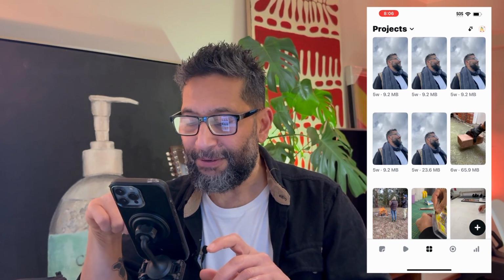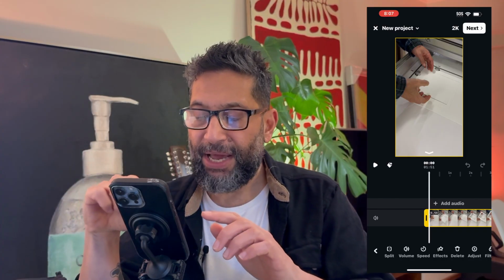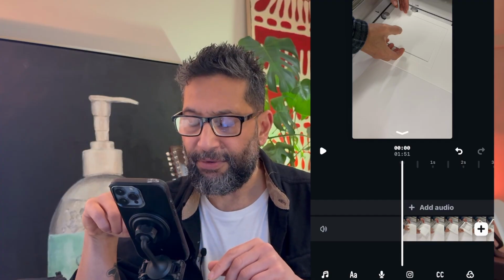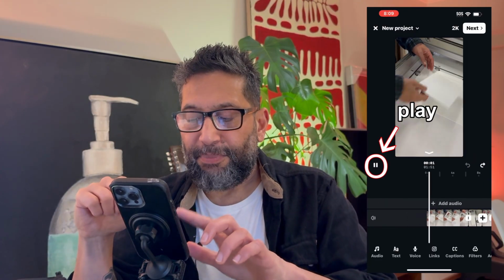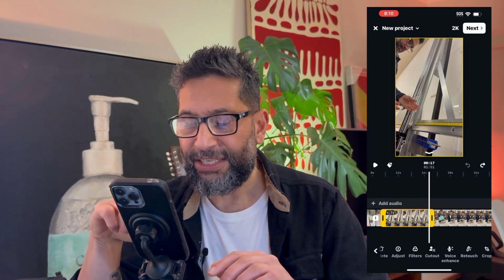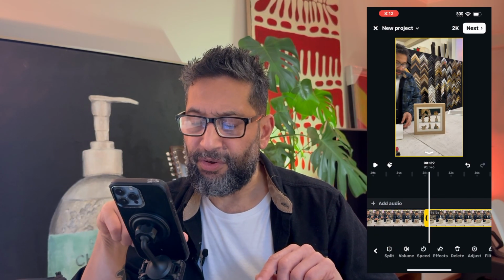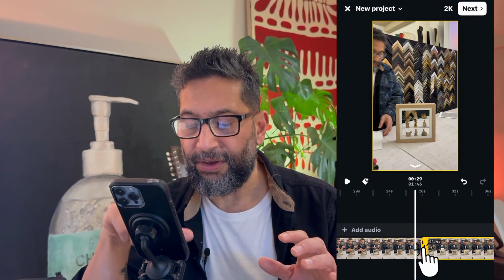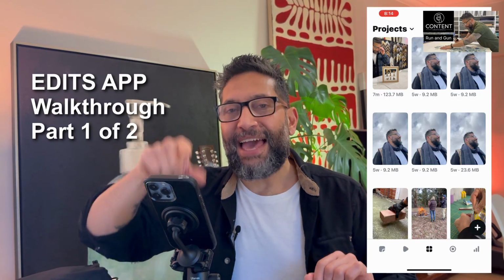Edits App Walkthrough 1 of 2 for beginners 2026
Edits walkthrough especially designed for beginners. This is the first video of 2 Lessons. A quick explainer of how the Edits app is laid out using my simple approach to editing short form videos for Instagram and Tiktok